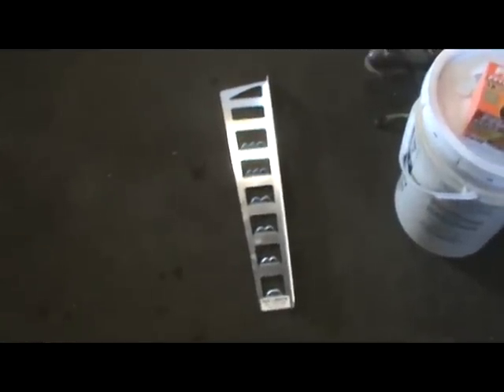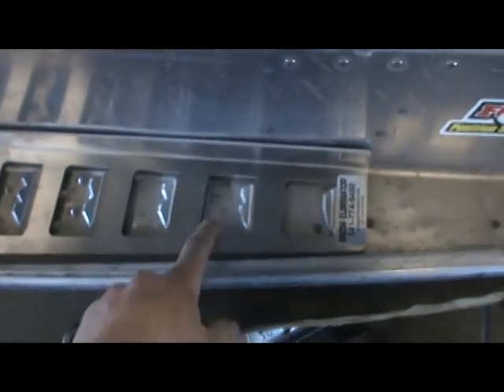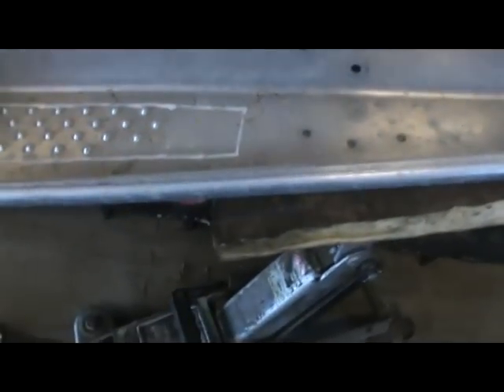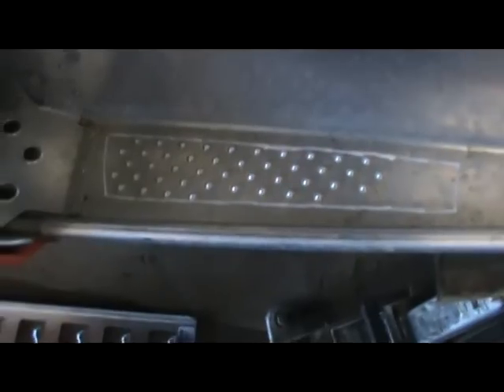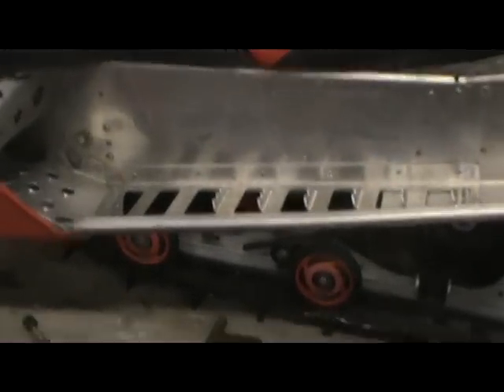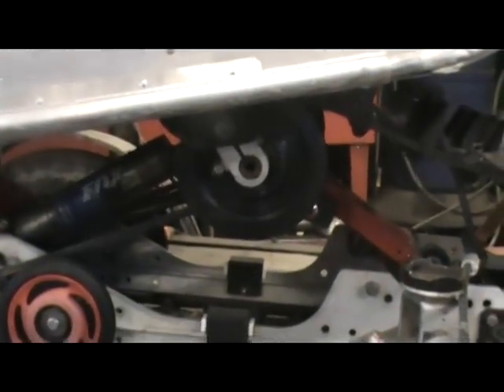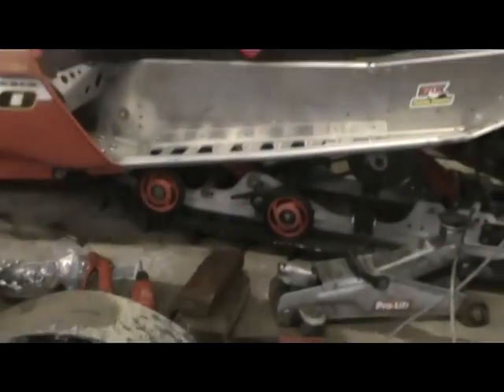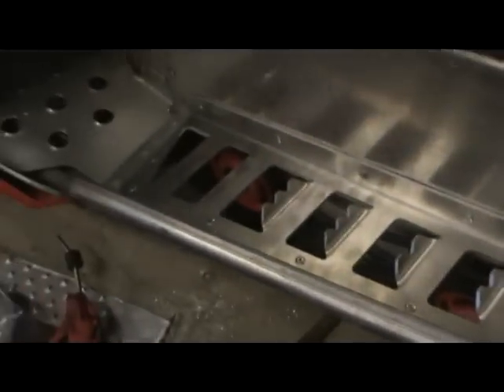Installing snow elinminator!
a short video on the installatin of snow eliminators for my 02 edge x 700